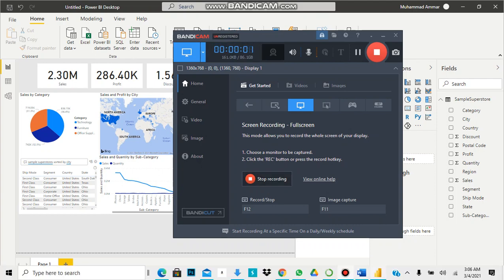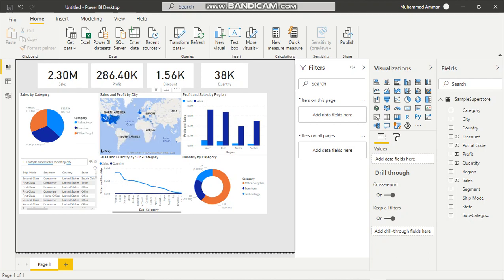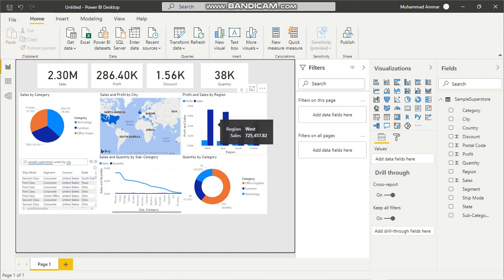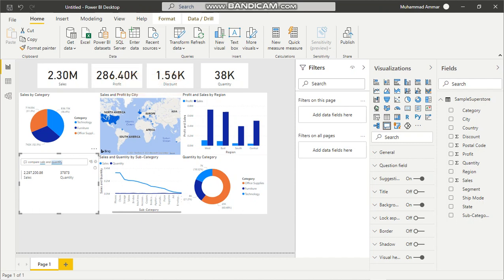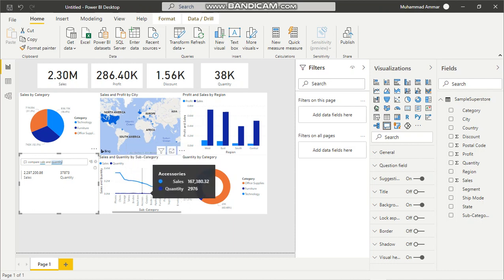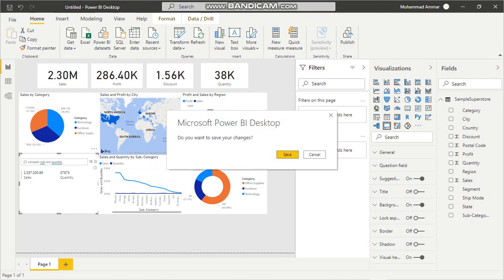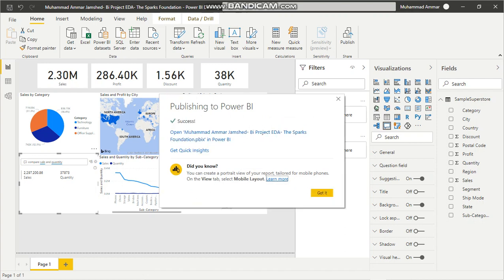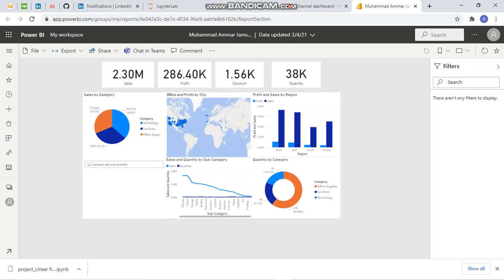Exploratory Data Analysis on Sample Store using PowerBI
This was my Project from the Sparks Foundation
Where i had to do EDA the data of a sample dataset called sample store using the tool of my choice
Thus I did so using PowerBI